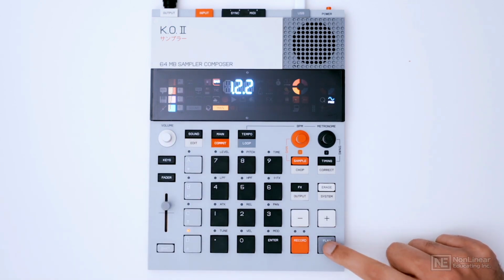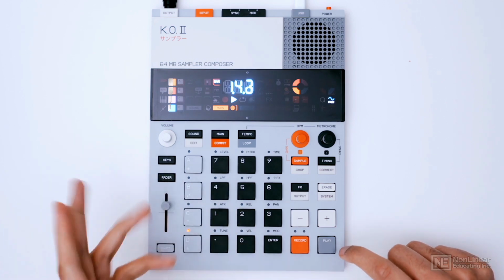Teenage Engineering EP133 KO II 101: EP133 KO II Explored - Projects Groups Patterns and Scenes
Additional videos for this title:
Teenage Engineering EP133 KO II 101: EP133 KO II Explored by Rishabh Rajan
Video 3 of 24 for Teenage Engineering EP133 KO II 101: EP133 KO II Explored

Evolving from the featherweight pocket operator PO-33 K.O, the EP-133 K.O. II is the heavyweight champ! It may look like a giant calculator, but this  sampler/sequencer by Teenage Engineering isn't just a contender, it's a knockout sensation in a portable package, armed with punch-in effects and a very inspiring workflow that packs a serious impact. But beyond its technical prowess, the EP-133 K.O.II is a lot of fun...

Rishabh starts by leading you through the EP-133 K.O.II's hardware... think of it as the ropes of the ring. You'll learn to bob and weave through projects, groups, patterns, and scenes, navigating like a seasoned boxer!

Discover the power of real-time pattern recording without the constraints of quantization, and the finesse of step-recording and note editing. With Rishabh, you learn to dance across the musical grid, changing resolutions, adding that swing, and even step into Scale Mode to bring harmony to your creations.

Learn to solo those groups and then deliver your secret weapons... punch-in FX! Next, automate the fader moves like a champ. Discover how to sample through the internal mic or via the line input, chop-up your beats, then let the EP-133 K.O.II's master compressor be your corner's advice. And as the final bell tolls, Rishabh Rajan reveals how to expand your musical prowess beyond the confines of the ring via MIDI...

There's so much to discover! Step into the ring with Rishabh, and get ready to deliver beats and punch-in FX that would make Muhammad Ali proud! Learn the Teenage Engineering EP-133 K.O.II sampler now and become a music creation champion!

More info on this title: